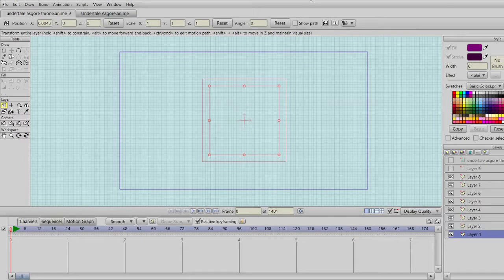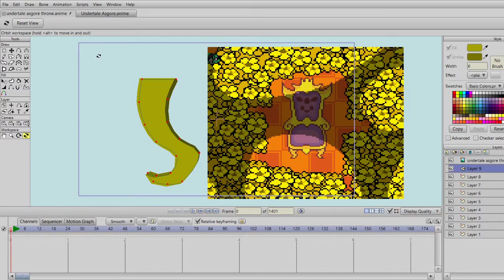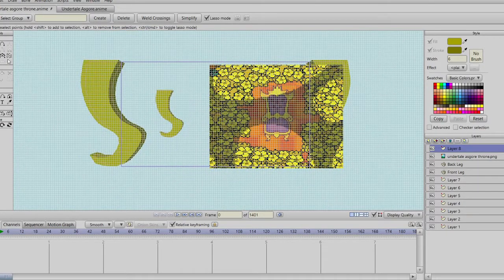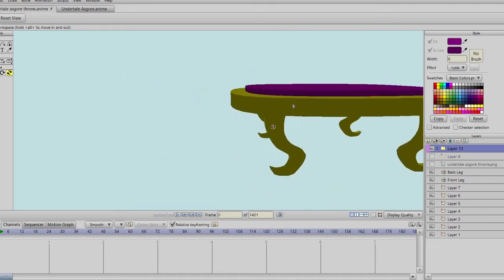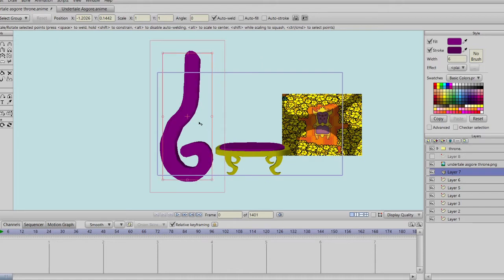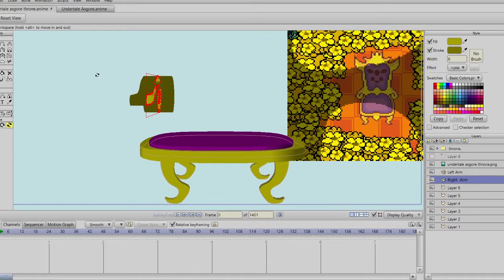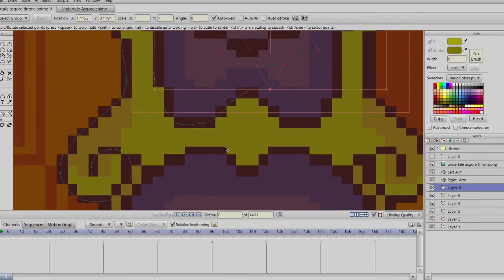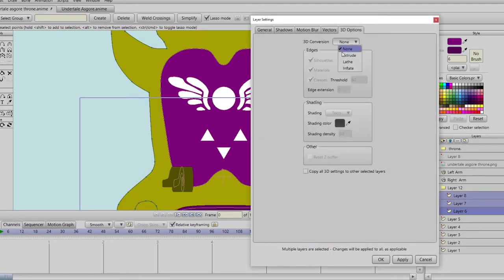Making as 3D Asgore thrown in Anime Studios and Exporting to Blender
I showcase how you can make a 3D model in anime Studios